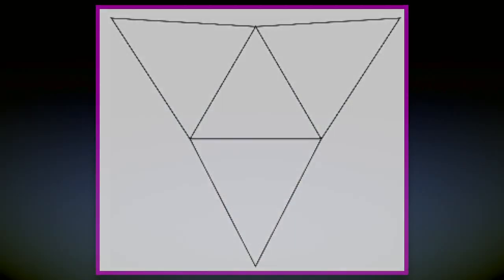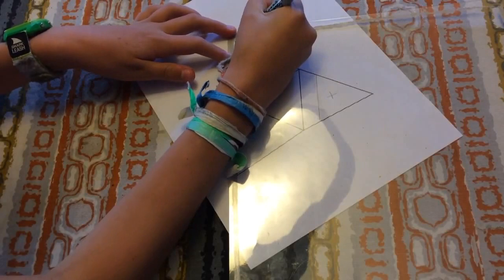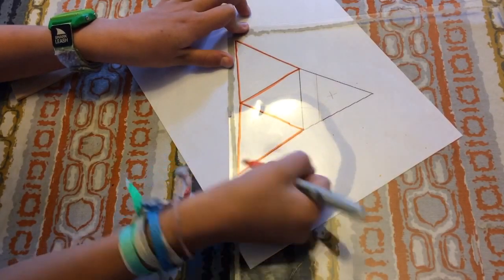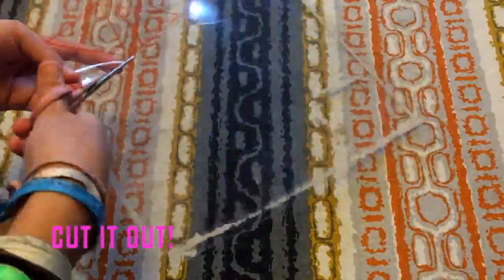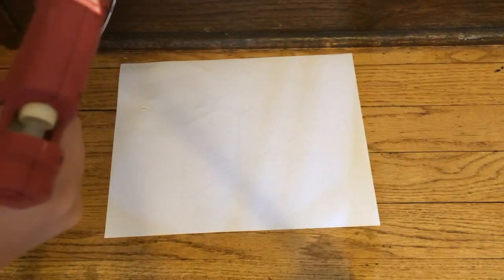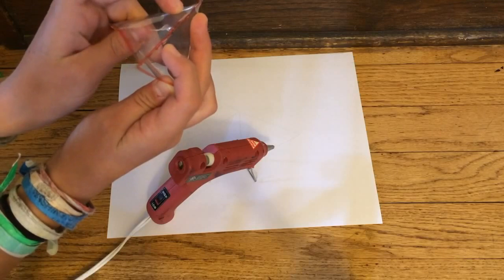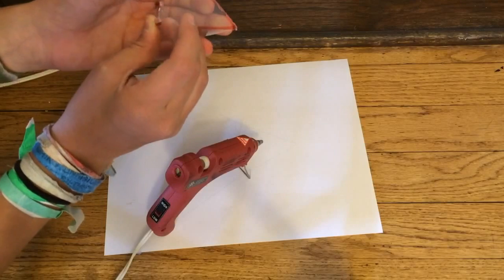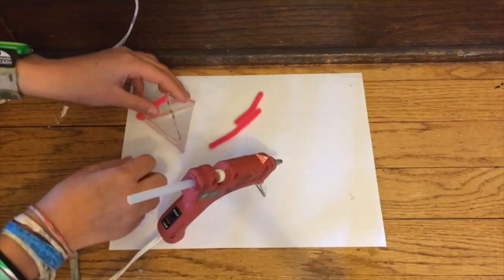DIY Mini Tumblr Terrarium